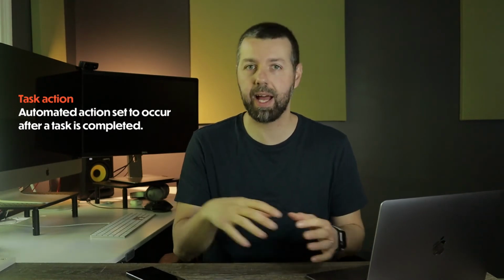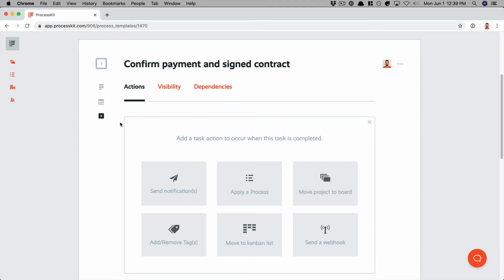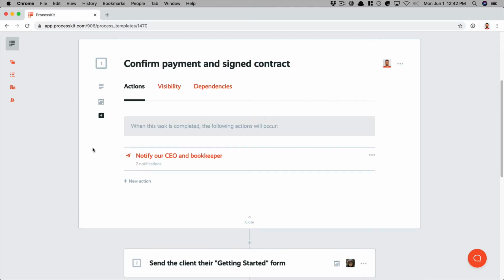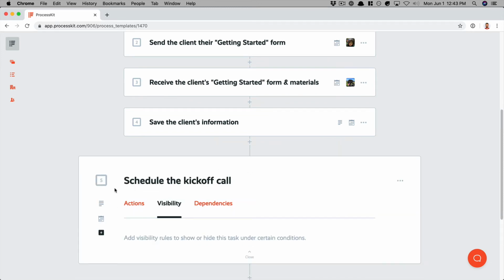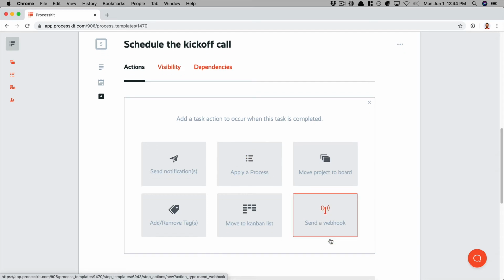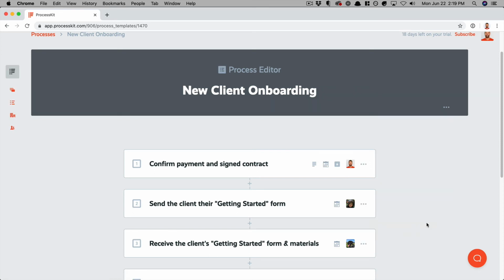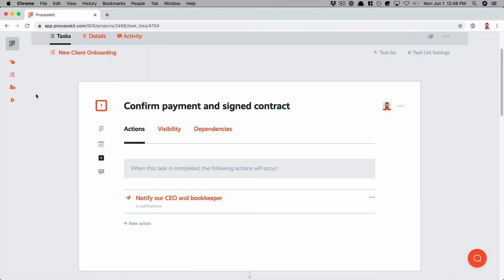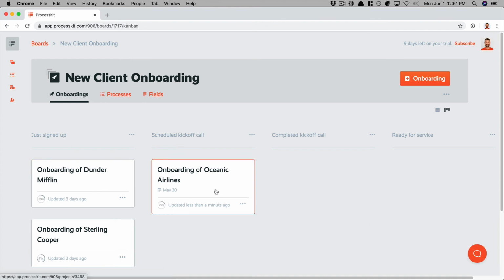Automate Project Management using Task Actions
This lesson is part of the free course:  Process Automation for Service Companies.

In this lesson, I cover:

- What your team should (and shouldn’t) spend time doing
- Common project management tasks that can (and should!) be automated
- How to create task actions in ProcessKit
  - Automatically notify someone
  - Automatically move a project along in a Kanban board
- See your task actions do the work for you!